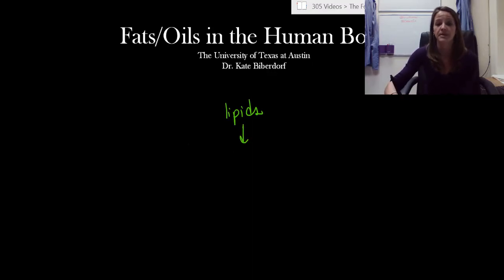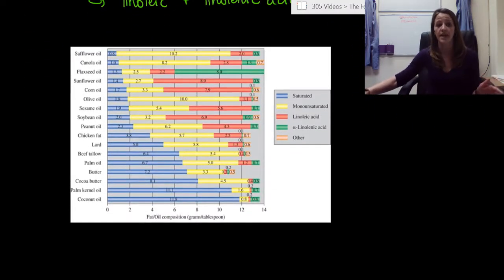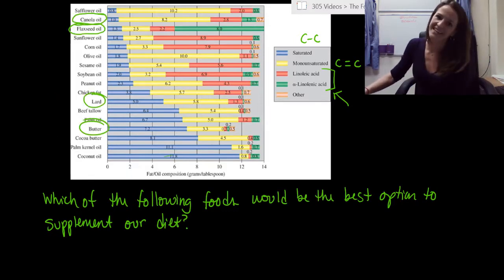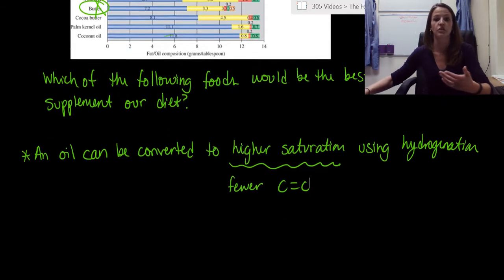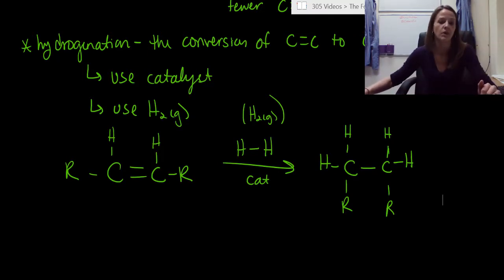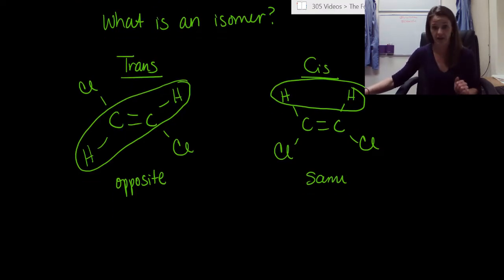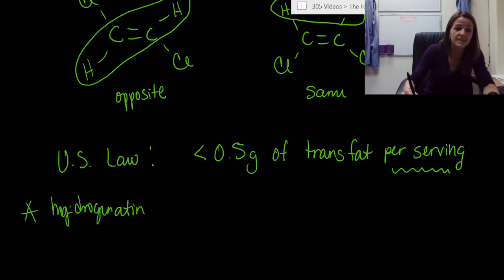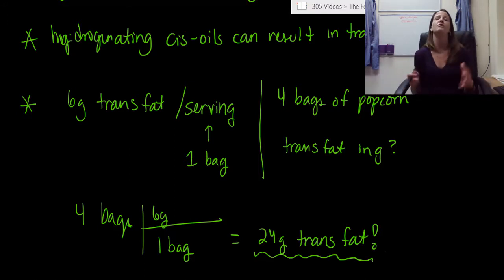Fats/Oils in The Human Body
A teaching video on Fats/Oils in the Human Body used in 'The Food We Eat' module at The University of Texas at Austin.